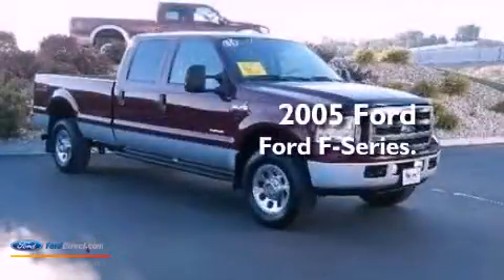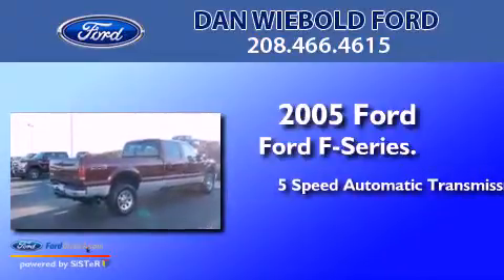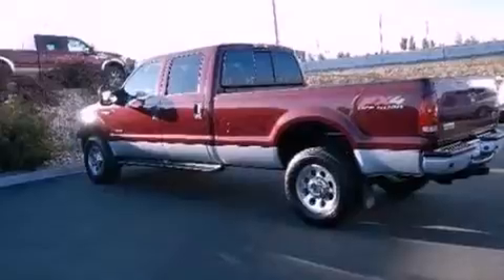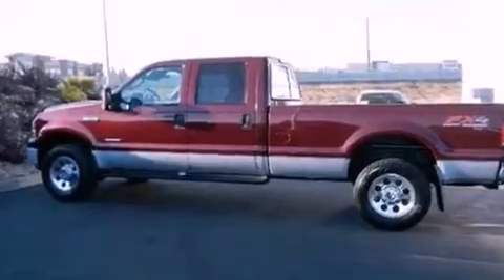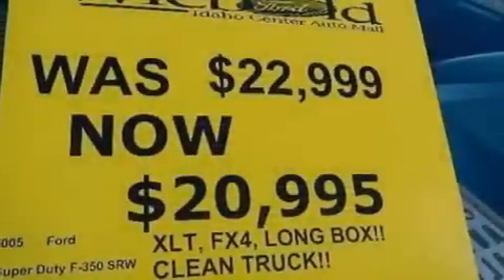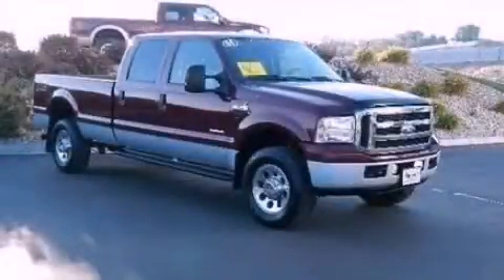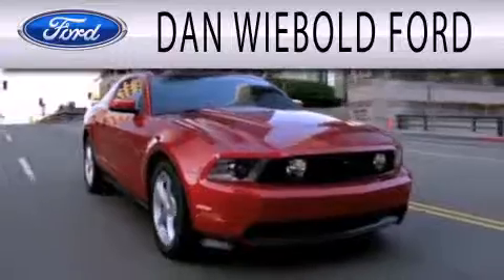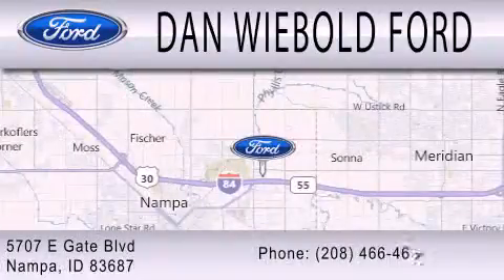Used 2005 FORD F-350 Nampa ID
Year : 2005
 Make : FORD
 Model : F-350
 Engine : 6.0L V8 32V DDI OHV TURBO DIESEL
 Trans . : 5-SPEED AUTOMATIC
 Exterior : RED
 Miles : 114,560

 Stock : 12T2032A

 5707 East Gate Blvd.